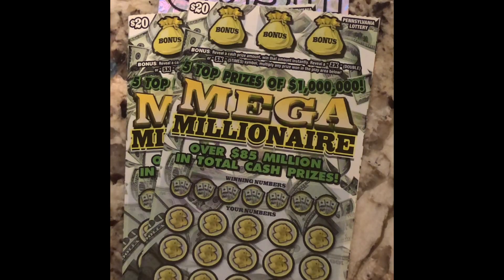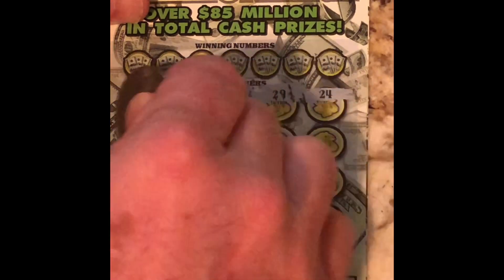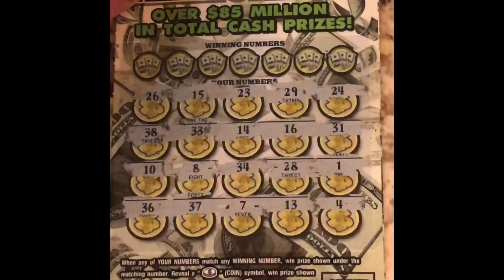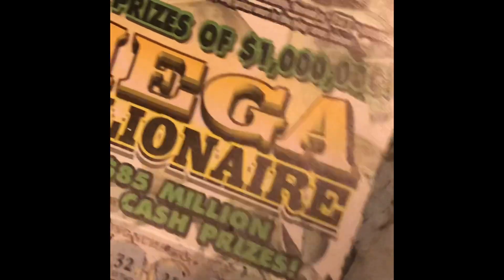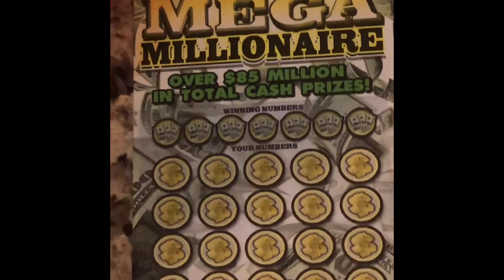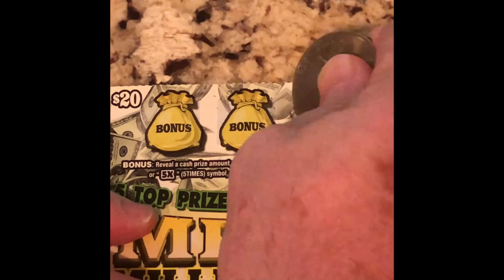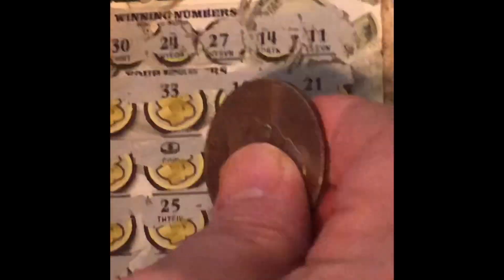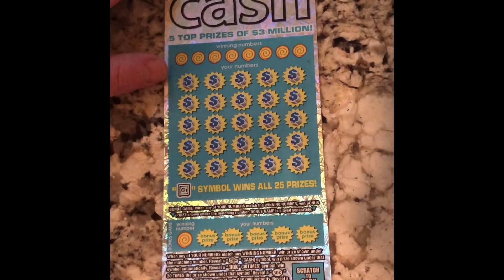SYMBOLS POPPIN! $70 in tix! Wins on 2 out of 3 Tickets!!!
Franklin is back Scratchin4Cash in PA! Scratch off. Scratchoff Scratch off tickets. Scratch. Instant Lottery. Instant Scratch. Scratchin4Cash! Win. PROFIT SESSION.